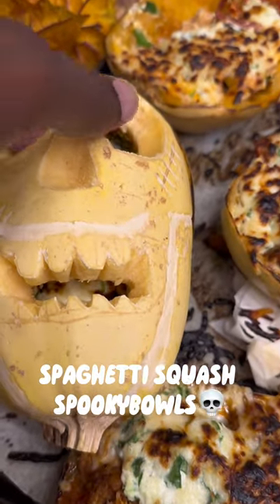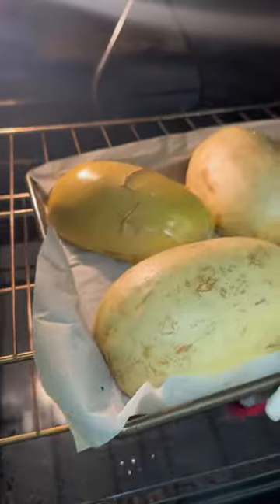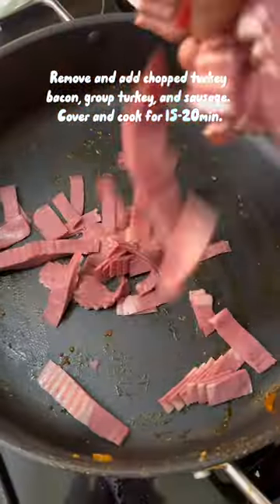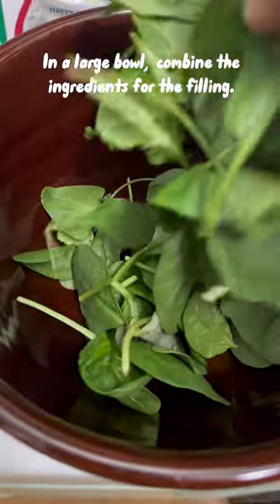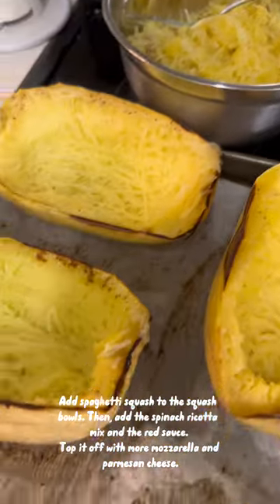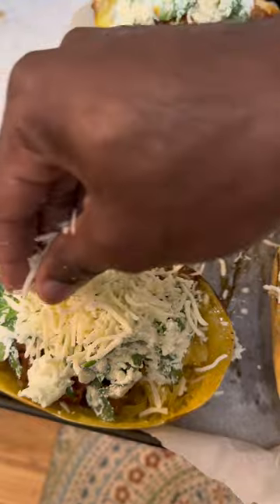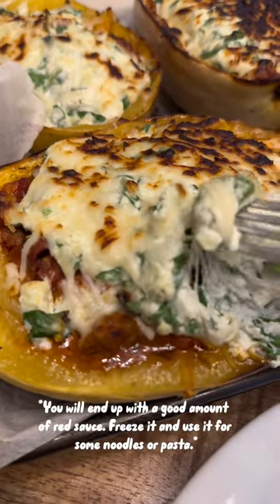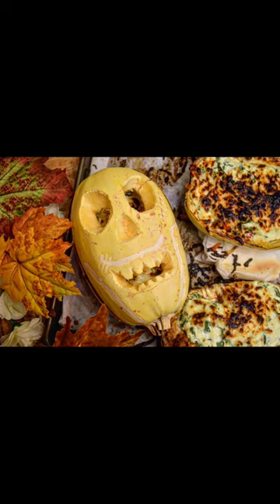Best Spaghetti Squash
Spaghetti Squash Bowl Recipe

Ingredients:
4 large spaghetti squash
1 tsp of olive oil for each half
Sea Salt
Black pepper

Red sauce
2 tsp of olive oil
1 yellow onion
2 tsp of minced garlic
Parsley or cilantro
Red bell pepper
Turkey bacon
1 lb ground turkey or chicken
1 lb Spicy Italian sausage (optional)
Smoked paprika
Red pepper flakes
Salt
2 tsp Italian seasoning
1 can of diced tomatoes
2 (24-ounce) tomato basil pasta sauce
2 tbsp red wine vinegar

Filling
3 cups of chopped fresh spinach
15oz of part-skim ricotta cheese
2 cups of mozzarella
3/4 cup of grated parmesan cheese
Olive Oil
Italian seasoning
Black pepper
Sea salt

Wash your Butter Squash and cut ends and cut in halves

Remove the seeds and attachments with a large spoon.
Season with Olive oil, sea salt, and black pepper. Spread evenly.
Use a rubber brush to spread the seasonings evenly. Flip the opened side down.

Bake it for 35-45 min depending on the size of your squashes. (Mines were large squashes, and baked them for  50 mins.)

PS. You don't want to overcook them because they will become too watery to use. Especially if wanting to use the skin as a bowl.
In a large pot, heat a few tbsp of olive oil.

Med-heat - large pan with vegetable oil, sautee the onions, minced garlic, red peppers, parsley, tomato paste, and seasonings for about 10mins.

Remove and add chopped turkey bacon, group turkey, and sausage. Cover and cook for 15-20min.

Break down the meat, pour red wine vinegar, tomatoes, pasta sauce, and sauteed onions mix and mix well.
Let it cook on medium heat until it bubbles, then turns off the heat.

In a large bowl,  combine the ingredients for the filling.

Once the squash have been cooled enough, use 2 forks to detach the inside of the squash. If using the squash as a bowl, make sure you don't remove too much of the inside as it will flop.

Assembly on a large baking pan.

Add spaghetti squash to the squash bowls. Then, add the spinach ricotta mix and the red sauce.
Top it off with more mozzarella and parmesan cheese.

Bake in oven 10-15mins at 400.
broil for an extra 1 min for extra cheese browness!

Remove from oven, and add parsley or Italian seasoning if needed for garnish!

Et voilà 🥰

*You will end up with a good amount of red sauce. Freeze it and use it for some noodles or pasta.*

FOLLOW IG: CHEFGBELAY for more!!